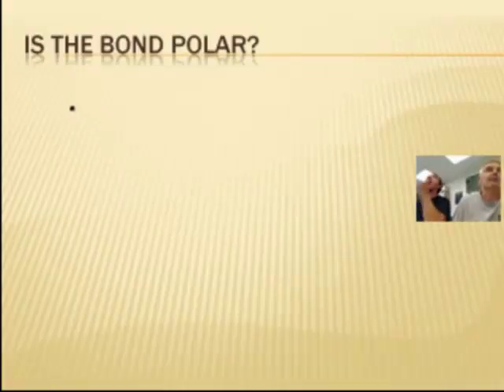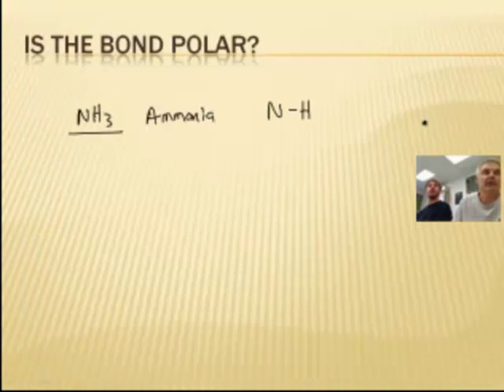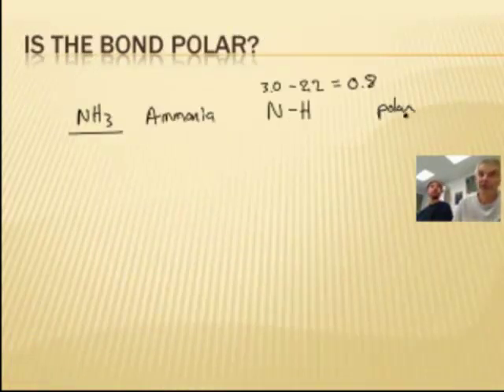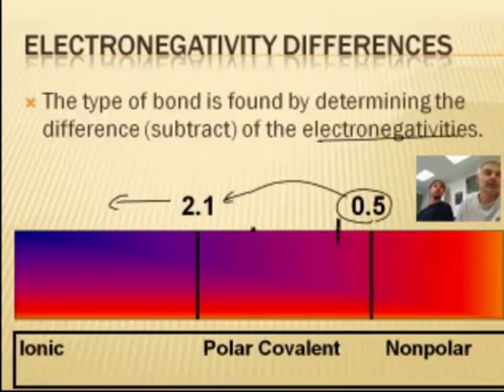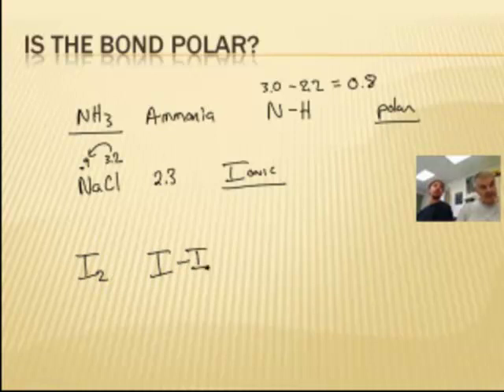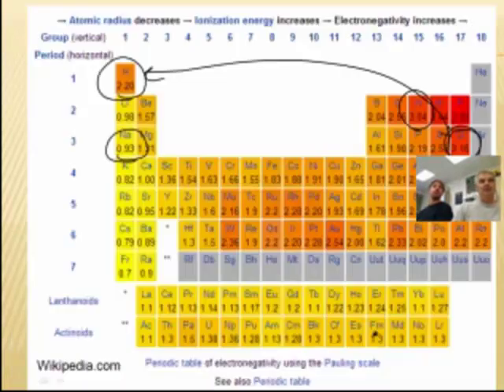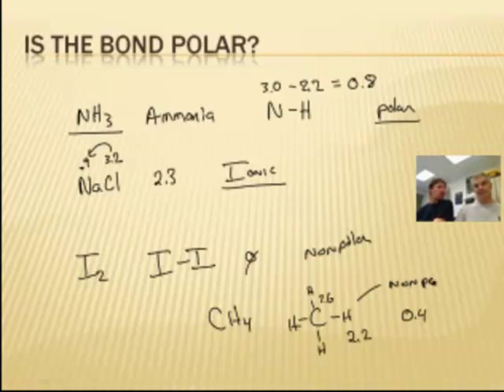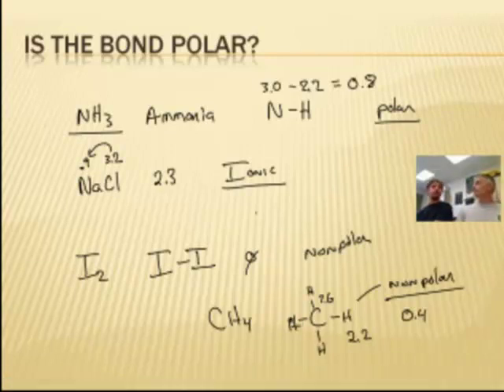Covalent Bonds Simply Explained 2/2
Bonding-4:  Covalent Bonds